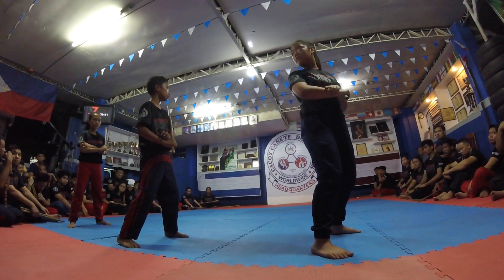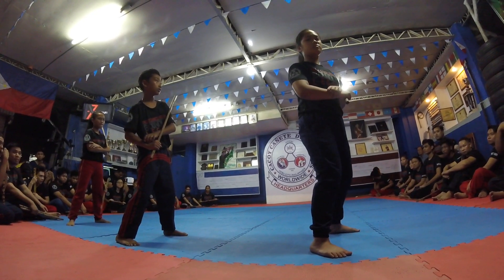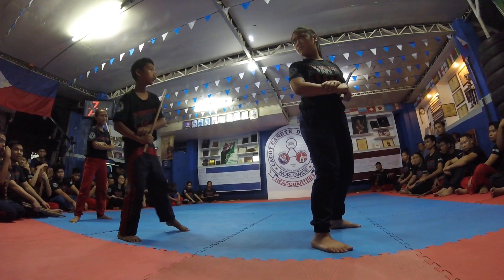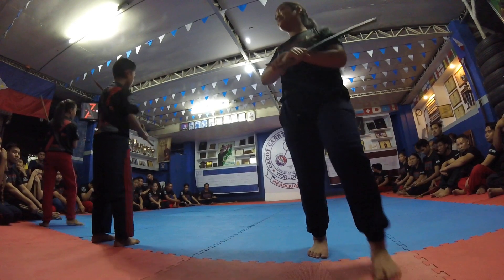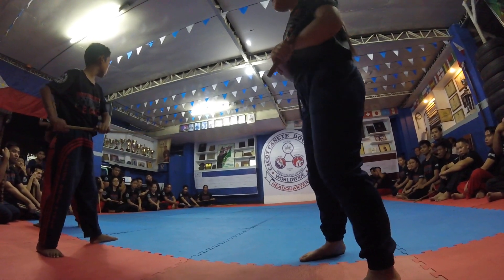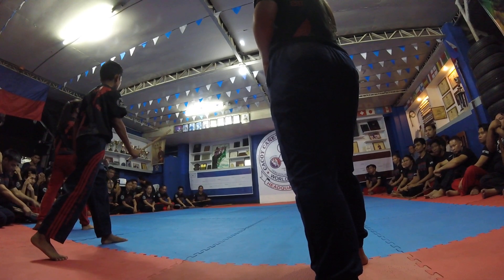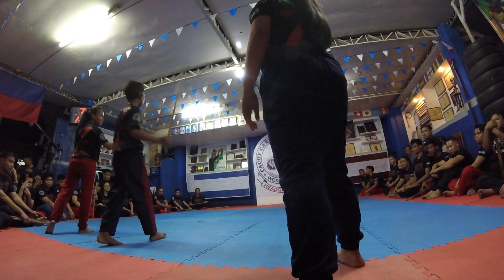87th Cacoy Canete Doce Pares Anniversary -E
12 Jan 2019